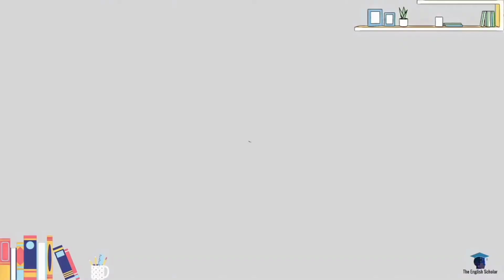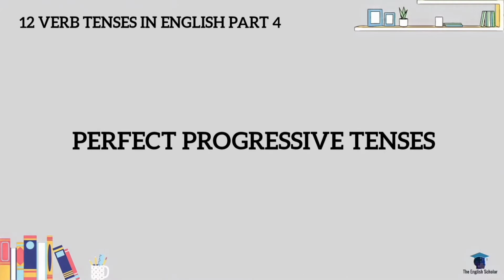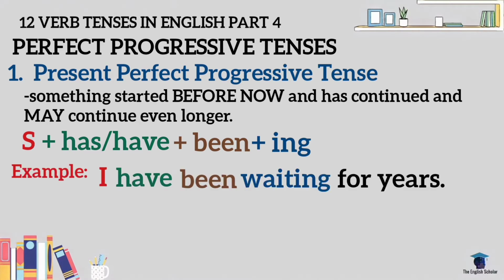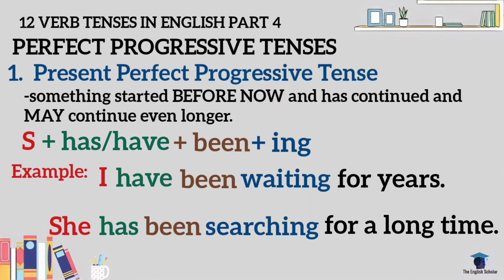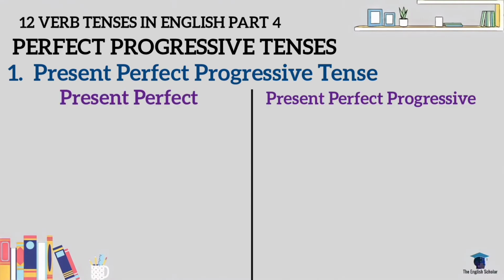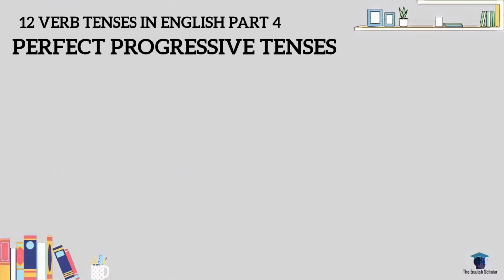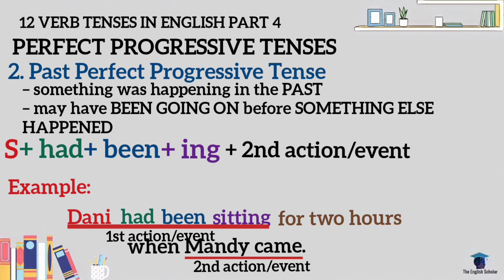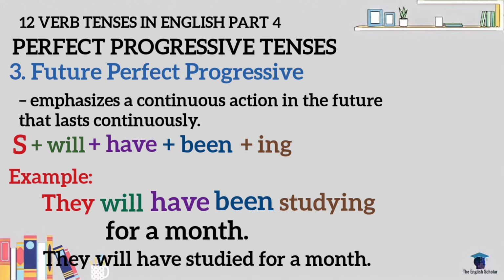Present Perfect Progressive | Past Perfect Progressive | Future Perfect Progressive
How to form perfect progressive tenses: present perfect progressive tense, past perfect  progressive tense, and future perfect progressive tense? What are the sentence formulas of the perfect progressive tenses? This video gives you a thorough discussion on such questions.
Verb tenses are very important in communicating and writing effectively. If you are not using good grammar, your writing or speech won’t be effective. This is why learning and mastering tenses are very crucial. This video gives you a thorough discussion on Perfect Progressive Tenses so grab a pen and paper and don't miss anything from this discussion!

Links to other Verb Tenses

Chapters:
0:00 Welcome
0:30 Why are Verb Tenses important?
1:42 What is Present Perfect Progressive Tense?
2:13 How to form Present Perfect Progressive Tense? Present Perfect Progressive Tense sentence formula
3:09 What are the Adverbs of Time?
4:47 Present Perfect Tense vs. Present Perfect Progressive Tense
6:05 What is Past Perfect Progressive Tense?
6:12 How to form Past Perfect Progressive Tense? Past Perfect Progressive Tense sentence formula
7:38 What is Future Perfect Progressive Tense?
7:50 How to form Future Perfect Progressive Tense? Future Perfect Progressive Tense sentence formula